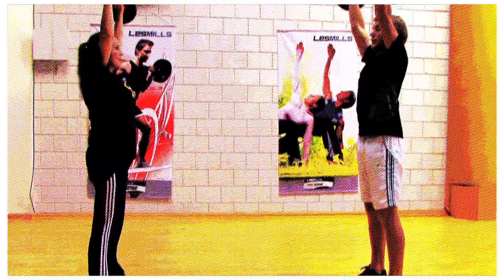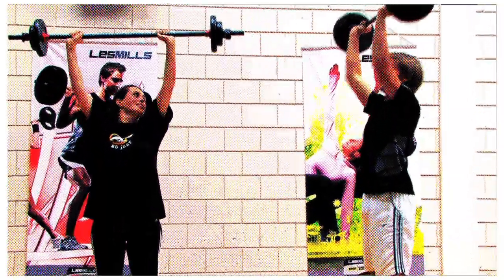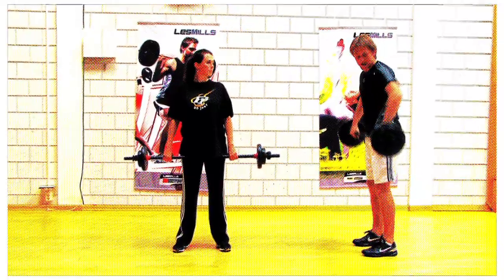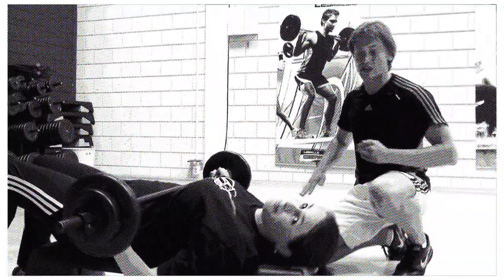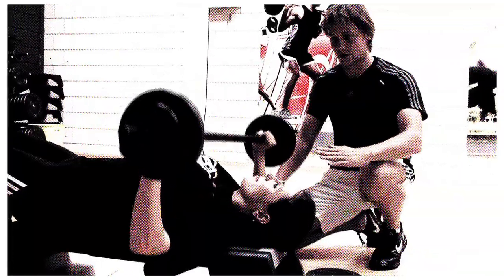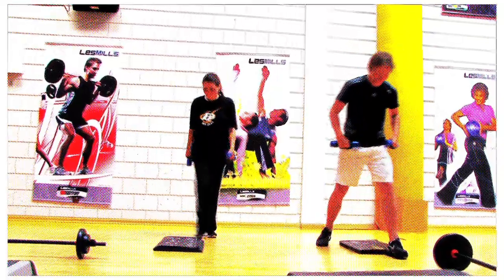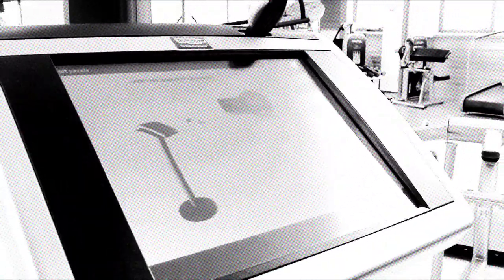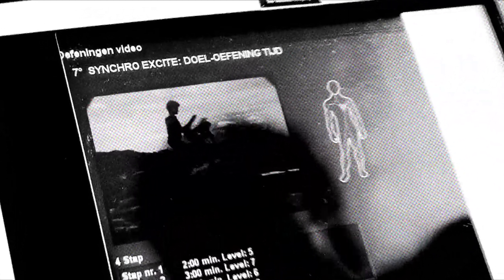First Challenge - Update Sharon #4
An exclusive update by Sharon on her personal challenge! For more information on The First Challenge please